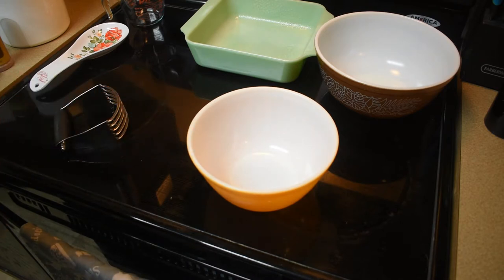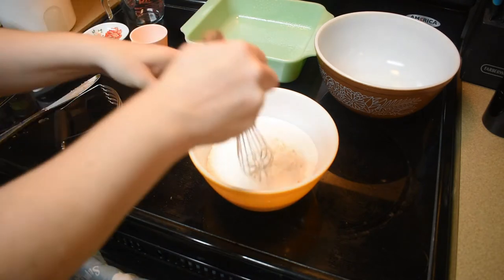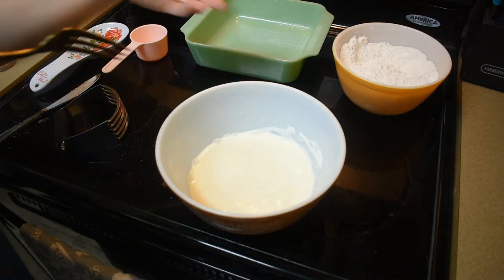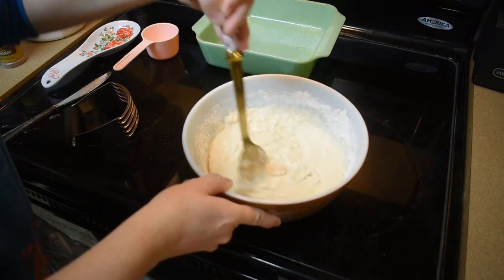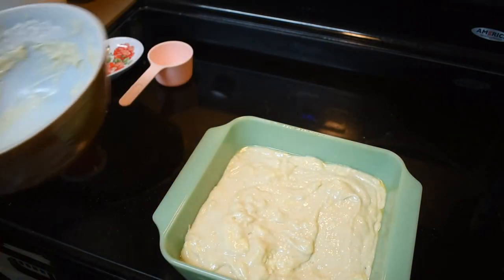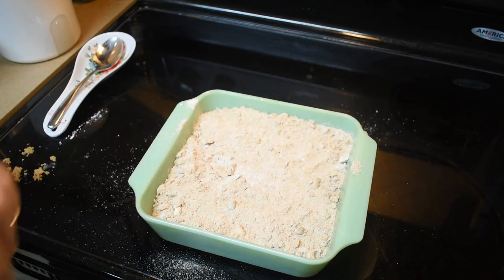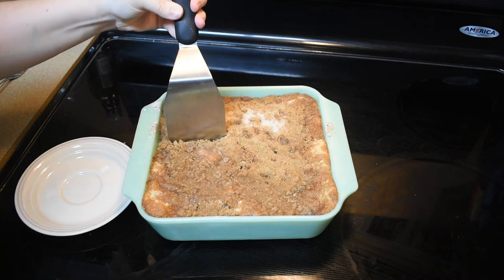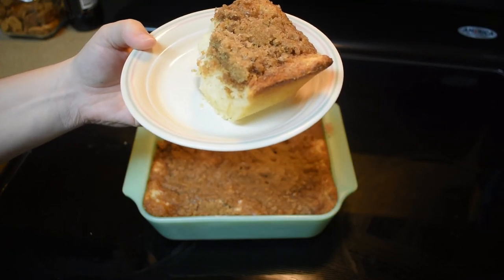Eat Like a Gilmore Review Ep. 26: Coffee Cake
Featured:
Eat Like a Gilmore
Write to me!
Katie Ashby
USA